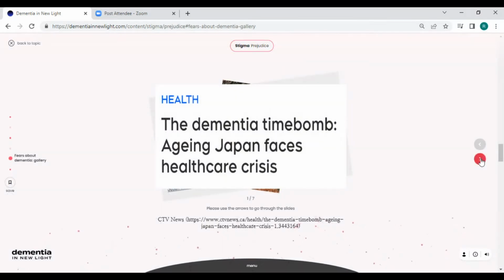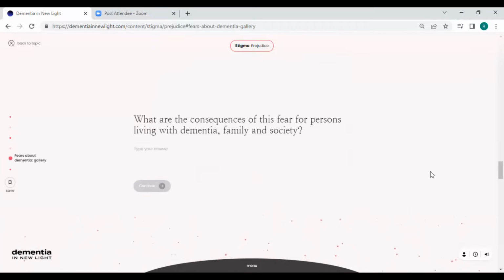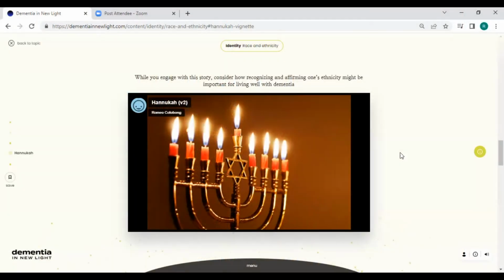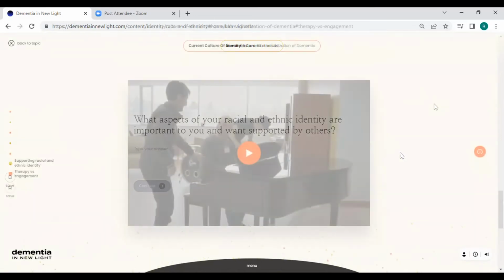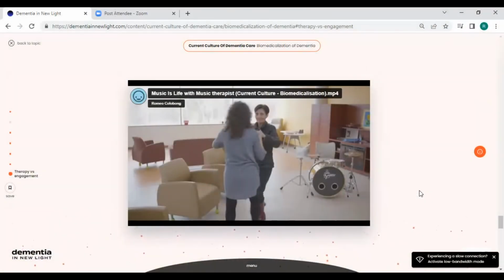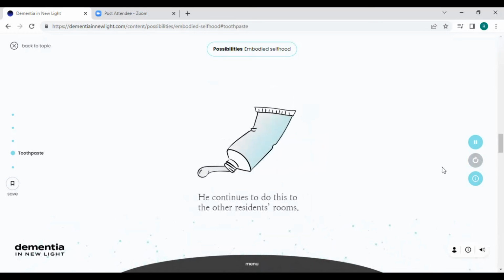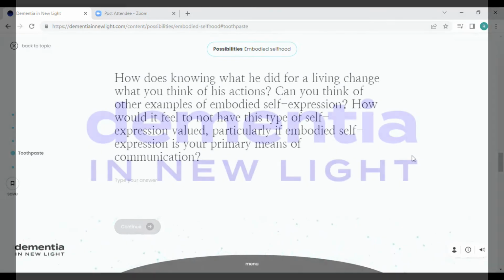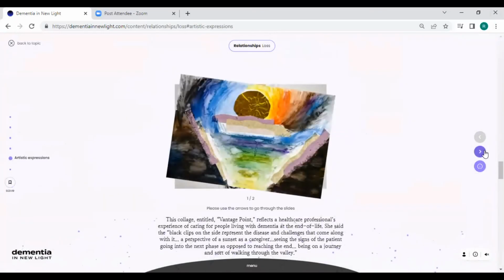An Introduction to Dementia in New Light: A Digital Learning Experience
We are pleased to announce that the team that created the research-based
production Cracked: new light on dementia has officially launched “Dementia in New Light: A Digital Learning Experience”. This video highlights the various topics the digital learning experience covers, some examples of how it engages learners in key concepts of the curriculum, and the wide variety of multi-media resources that facilitate this engagement and learning

People living with dementia are among the most stigmatized groups in society. This creates social exclusion and inequality and threatens their health, well-being, and quality of life.

To challenge this stigma, we have created this resource to inspire alternative ways of thinking about dementia and encourage everyone to take part in making this a better world for people living with dementia. This digital learning experience uses scenes from Cracked: new light on dementia and goes well beyond the original production; it envelops learners with a cinematic display of audio and visuals while connecting emotionally to the ideas shared. Learners will explore an immersive experience that will help them to see the complexity of identities and relationships, the harms imposed by stigma, the possibilities for fostering a society that values people living with dementia and supports their inclusion and flourishing, and so much more.

We invite you to explore and share widely!